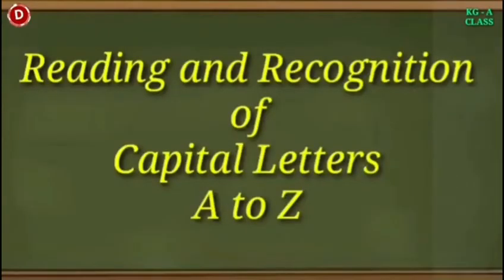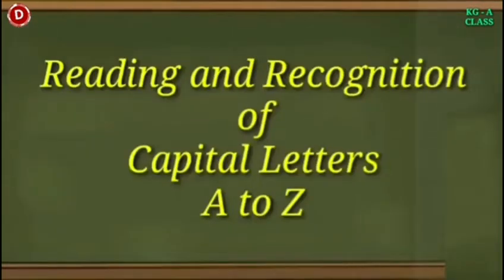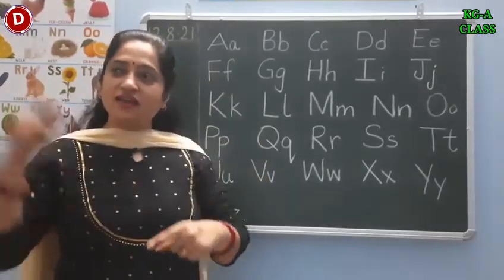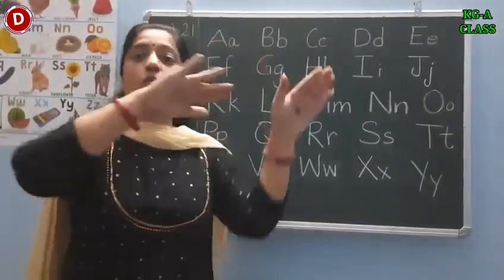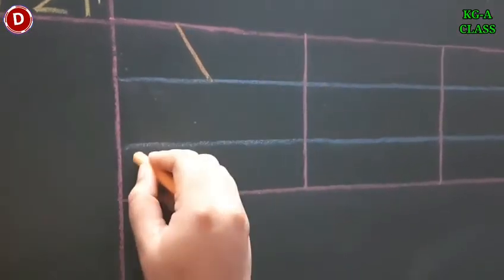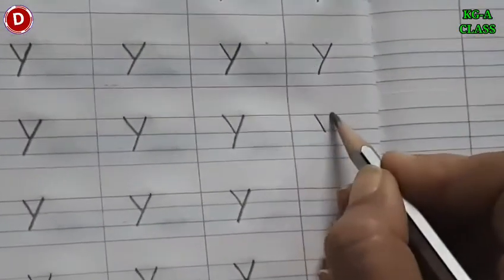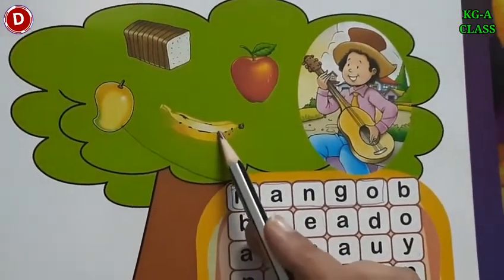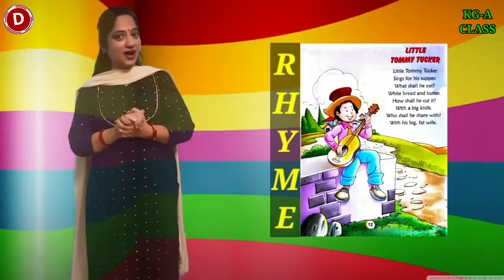English Class for Kindergarten, (12/08/2021)